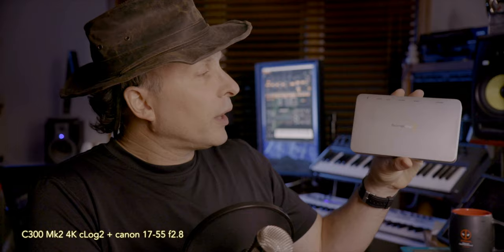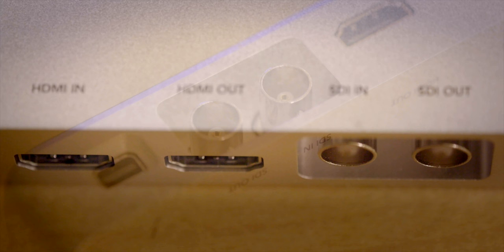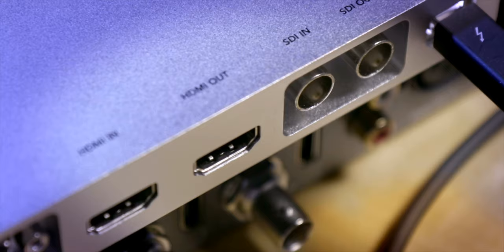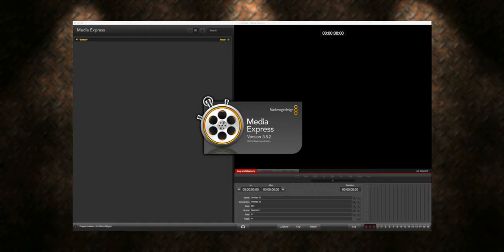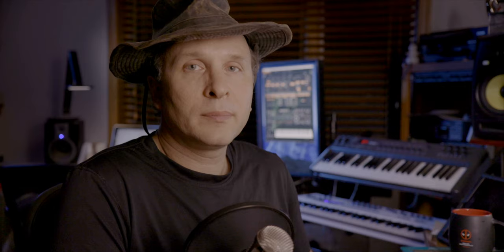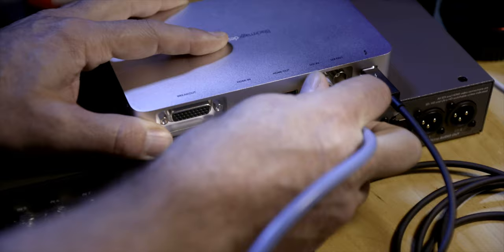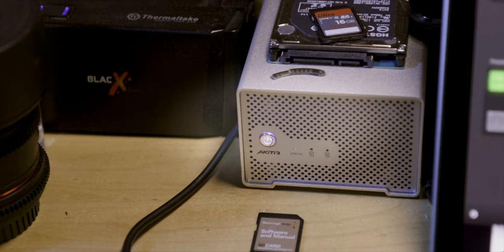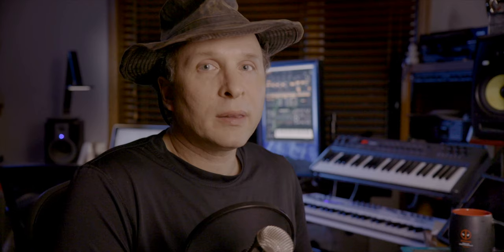Black Magic Design UltraStudio Express Review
A look at the BMD Ultra Studio Express thunderbolt video I/O device.